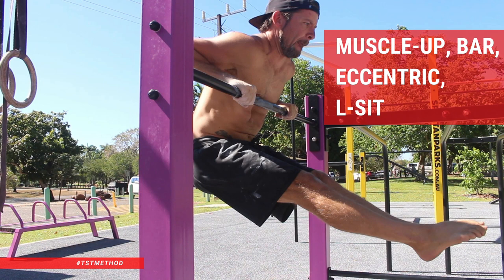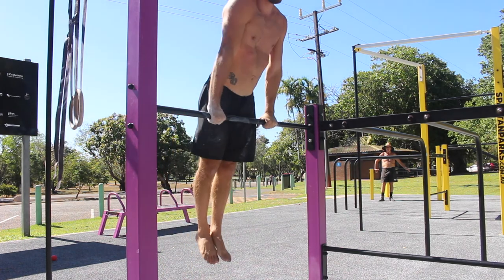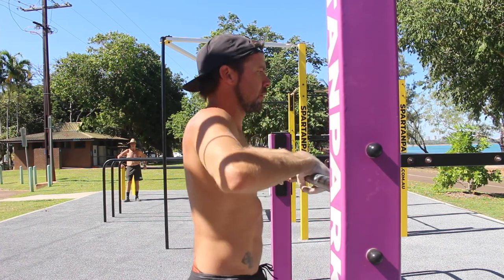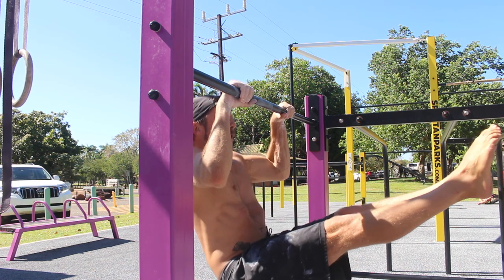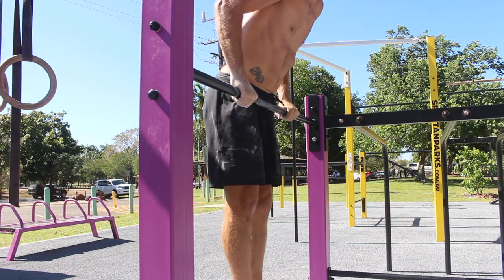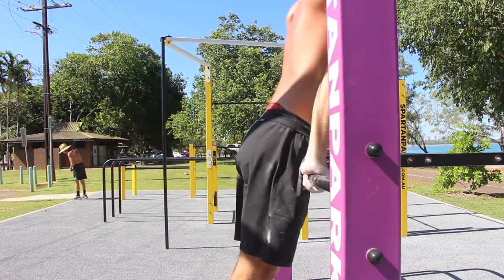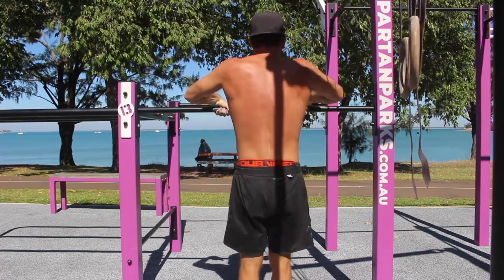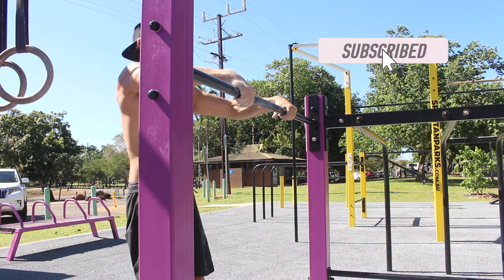Muscle-up, Bar, Eccentric, L-sit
The strict bar muscle-up is a challenging movement to learn.  After building strength in the pull-up and the bar dip, people still struggle to master the bar muscle-up.  The missing piece is the transition.

The eccentric L-sit bar muscle-up is a drill used to build strength and control in the transition.  I recommend using a low bar for this movement or placing a high box near a pull-up bar so you can jump to the top position.

Start by jumping to the top of the bar dip, with the elbows locked and a nice hollow body shape.

From here, perform an eccentric bar dip while allowing the hips to pike and the feet to move forward of the bar.  Notice that the shoulder stay forward of the bar for the entire dip.

There are a couple of ways to perform this next part, let's start with the easy version.  At the bottom of the dip, you can rest the torso on the pull-up bar, this allows you to take the weight off the hands and makes it easier to twist the hand forward.  You want to twist the hands so that the knuckles are pointing down toward the floor.

From here, slowly allow the elbows to move back and down. When the forearms are parallel to the floor, you can allow the shoulder to move behind the pull-up bar as you will be able to support your body weight by pulling down on the bar.

If you move the shoulder behind the bar before the forearms are parallel to the floor, you will not be able to control the transition.

As the elbows are moving back and down, you also need to be lifting the legs up and forward. You want to move the legs into an l-sit shape to create a counterbalance that will give you more control.

Continue to move the elbows down until the forearms are perpendicular to the floor.  Notice that the chest is touching the bar at the point.  Next, allow the elbows to extend as you lower to the bottom of the L-sit pull-up.

Allowing the torso to rest on the bar is cheating a little, but it's a nice way to learn this movement.

As strength and control improve, the aim is to perform the transition without resting the torso on the bar.

As you lower to the bottom of the dip, you need to twist the hands forward to the knuckles are pointing down to the floor, again keeping the shoulder forward of the bar. Allow the elbows to move back and down while you support the body weight in the hands.  Your torso is allowed to touch the pull-up bar, but it's not supporting the bodyweight.

Everything else stays the same in the transition, but this version is a little harder as you need to have string wrist flexors to perform the twisting motion.

This movement can place a lot of tension into the elbows and wrists, so I'd recommend keeping the reps in the range of 1-5.  As strength improves, try to slow the movement down and increase the control.

Over time the eccentric strength training will lead to concentric strength gains.